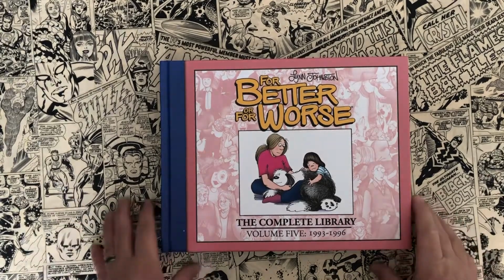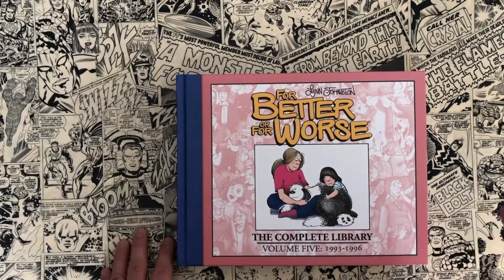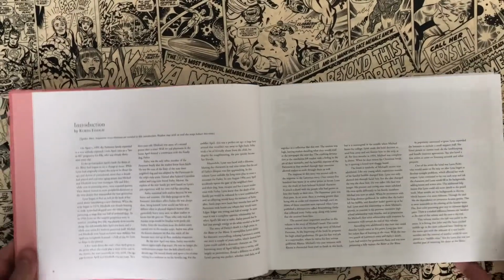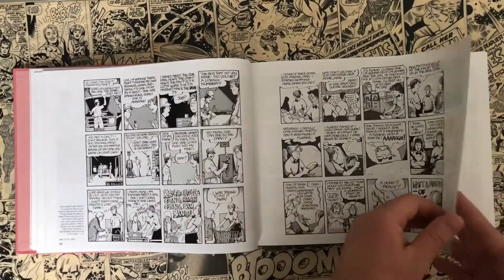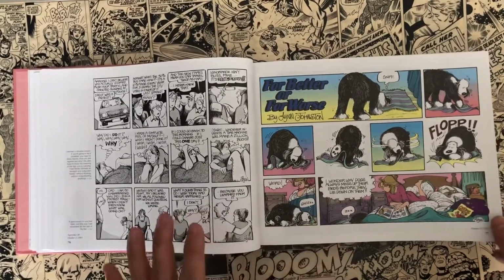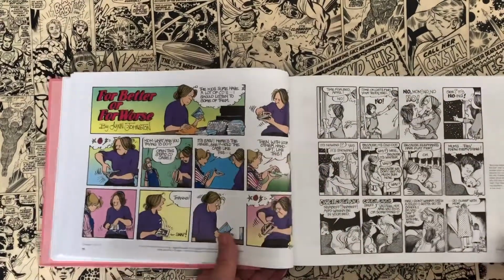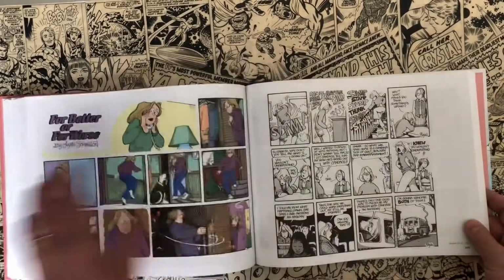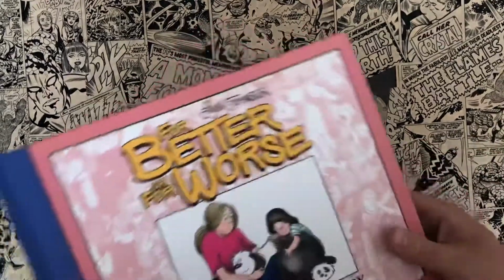FOR BETTER OR FOR WORSE Complete Library Review | Newspaper Strips | Comics | Lynn Johnston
Shop for comics at OrganicPricedBooks.com

or